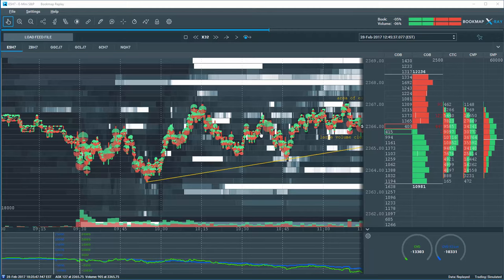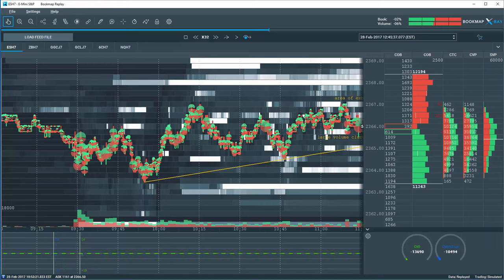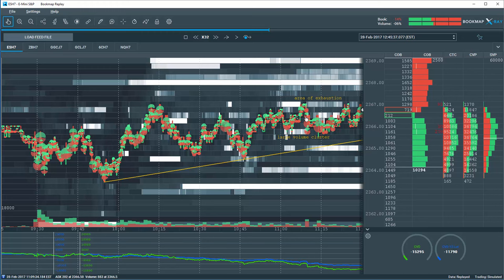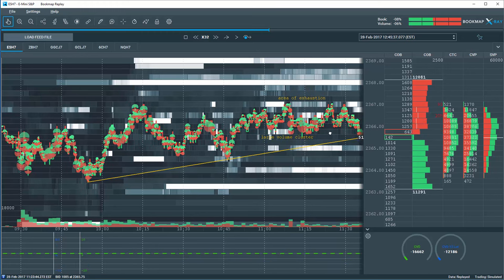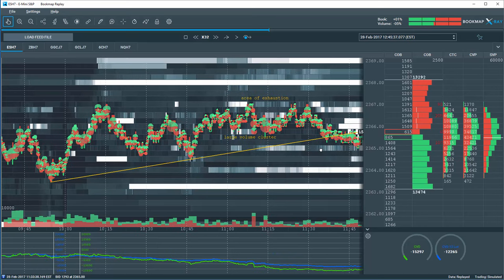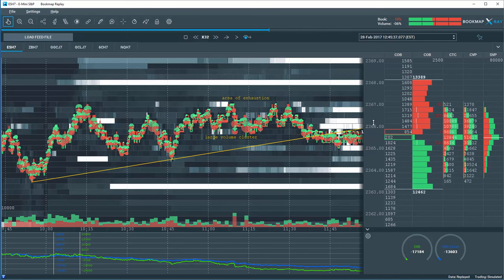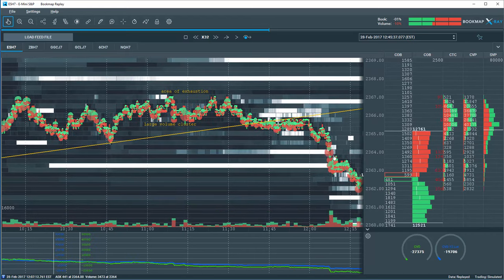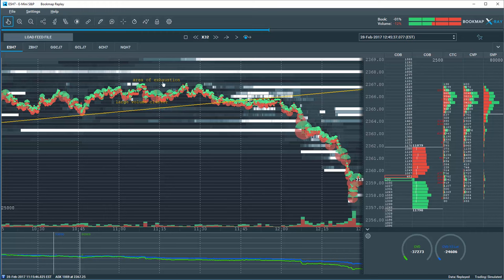Bookmap Webinar - ES Order Flow of Initial Larger Move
During our earlier Webinar we saw an uptrend in the S&P E-mini followed by an important shift in order flow. Check out market recap to see how Bookmap's visualization software reveals important insights into order flow trading. For more information just visit Bookmap.com